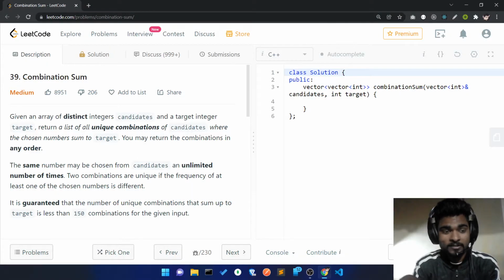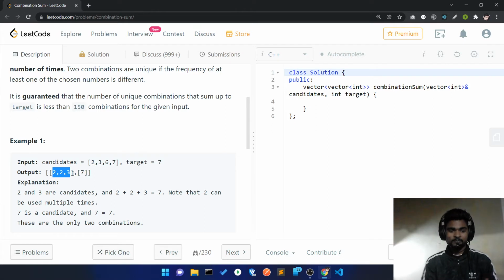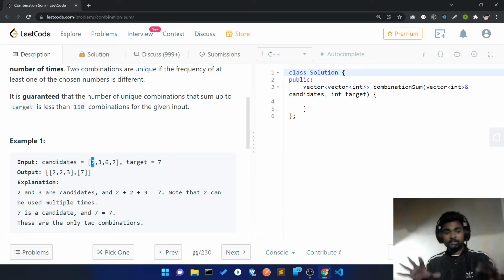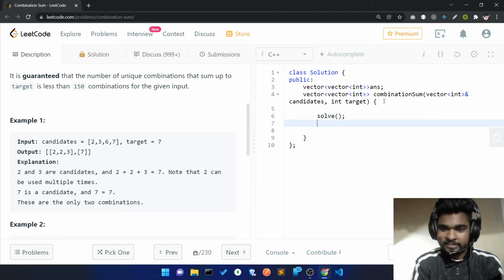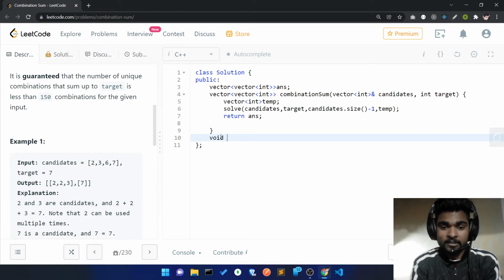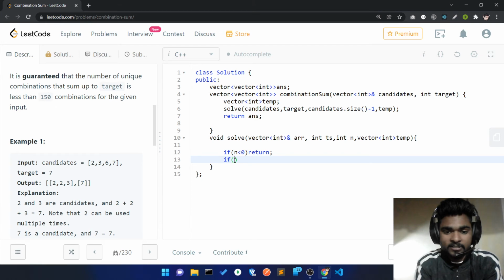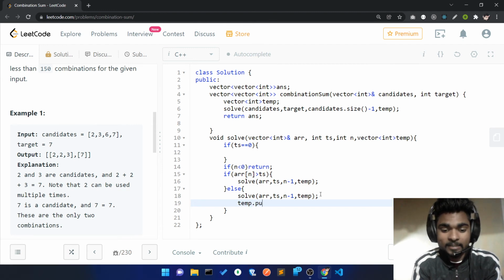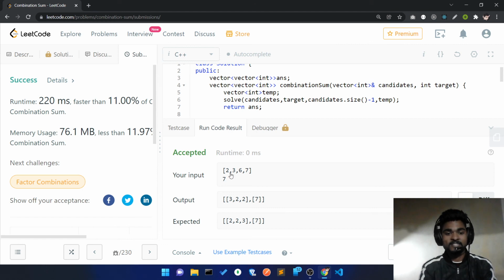Combination Sum | Recursion & Backtracking